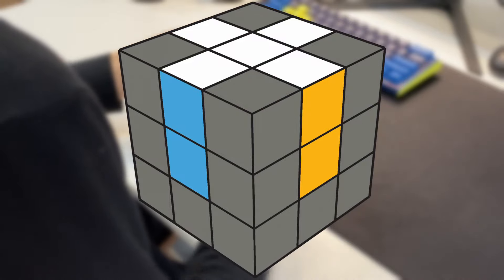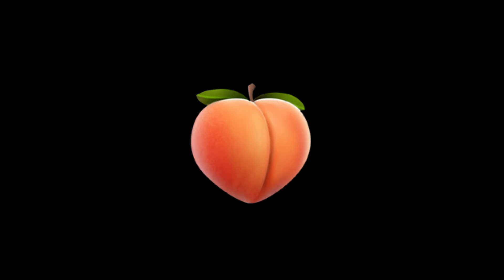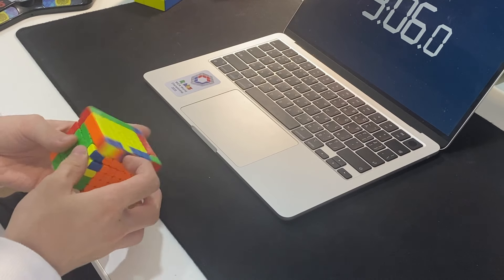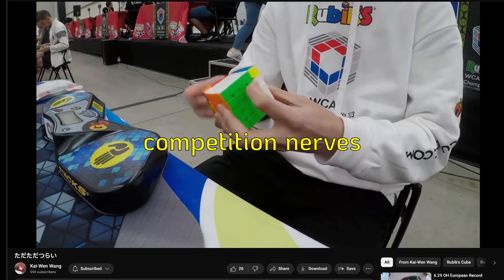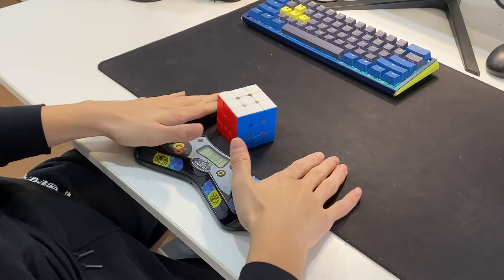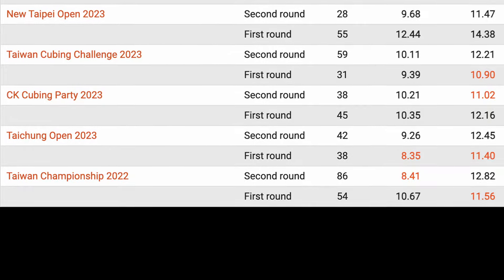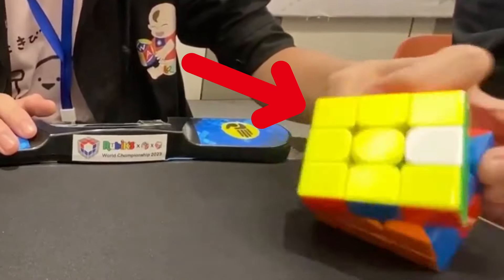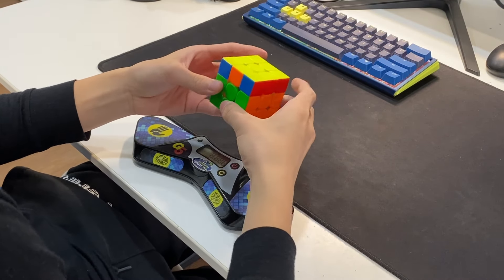5 Ways CFOP is AMAZING!!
Dumb video.

Hello there! After uploading the video, I think I didn't really make the my intentions clear, This video is not to talk bad or downplay roux, this video is to highlight on what makes CFOP GOOD and that other methods not do so well at a particular point. (I only used Roux because its the second most popular method and its what people are most familiar with other than CFOP!).

Mb for at some points it seems like I'm saying roux is bad, but no it was completely not the intent. If you look at my channel a bit more, I USE Roux and have made a video trying to help some ppl just starting out trying to switch to it thru my personal experience. It's totally fair if anyone disagrees with my points in the video or thinks its a bad video.

With all that said the most important thing, is def don't take the vids too seriously, its really just my opinion thru my experience sharing my thoughts, using a joking tone and other stuff to maybe at least make a few people laugh :0

On an extra note to clear up some things:
- 0:32 Some ppl think its me being bad that I claim "CFOP with more algs allow you to have higher than roux" but I think its widely agreed upon that cfop does have higher tps than roux, but its not like roux needs the tps lol. Its significantly more effective (move count wise) than CFOP.

- 1:15 I said block building is hard, yes its my skill issue, but thats what I experienced from using roux in OH in comp, I find it harder than CFOP which have 4 very obvious pieces and a set location to go, While in roux you have so many options and comp nerves makes it really hard to find a effective and good FB for me.

- At 1:38 I said 6 pieces is needed to make FB because
a) some of the time you'll actually be moving the centers (with things like S moves or E moves.) With CFOP yes there are Uw moves that move the cross, but its all in a order you would already know, and it is a lot less confusing since its has less freedom than roux does (like you mostly would either be aligning center to cross OR cross to center)

b) if you went the other video I was talking about (being I tried to point out (in the inspection part of the video) that lookahead into first pair while doing cross on CFOP is a lot easier to do than lookahead on a square into a full FB. So to at least get the same times on roux you should at minimum be able to fully inspect FB imo.

-I never said that Roux doesn't have resources, I was simply stating "CFOP has a lot of resources", I wasn't trying to make a comparison

- CFOP is just better for big cubes (that was simply my statement), thats why I didn't even mention roux in that part of the video.

- The title was title was clickbate, and a bit misleading and kinda rubbing some ppl the wrong way, so that has been changed.

I really appreciate suggestions and discussions but I don't think coming in from a point just calling the video terrible is constructive criticism and doesn't really help me understand why/how the vid is trash.

anyways have a great rest of yo day!